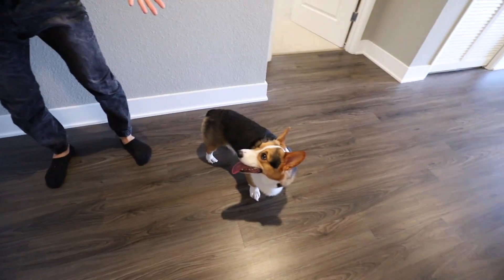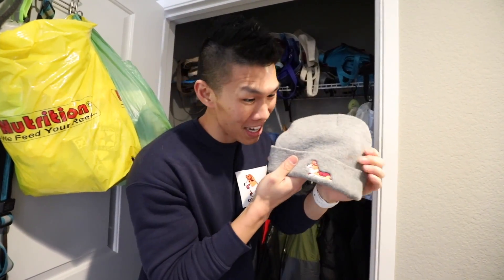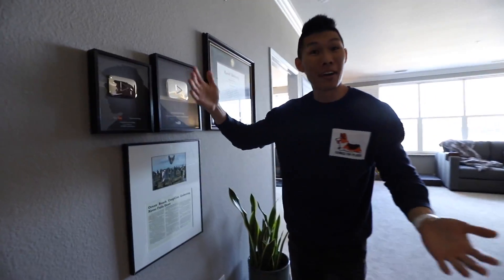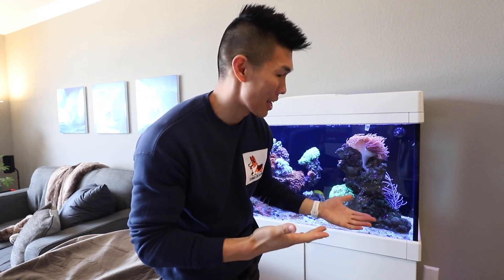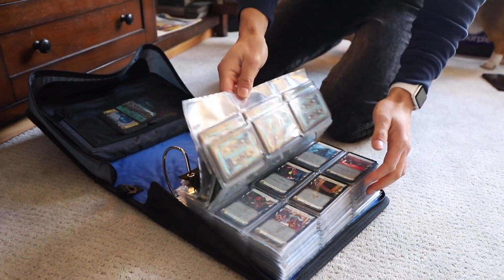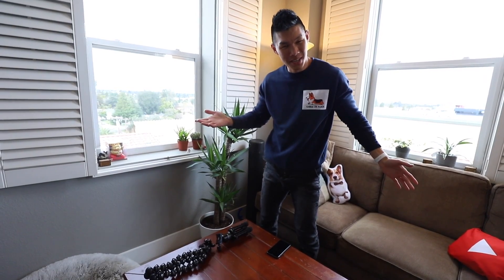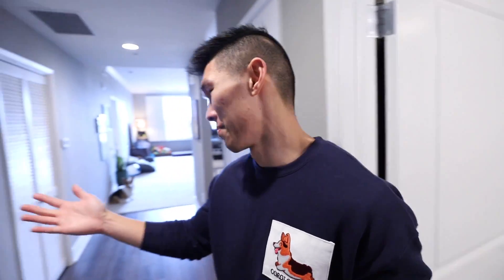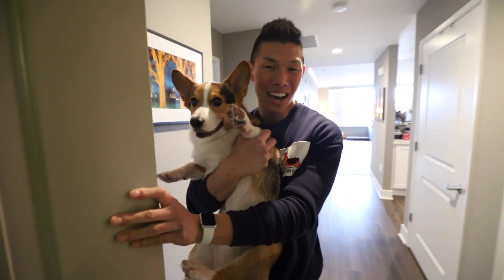New SF Apartment Tour—8 Years After College w/Corgi || Extra After College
We are finally all moved in and ready to give you a tour! Here's a full apartment room tour with Gatsby the Corgi & Me in our new place 8 Years after college! Tour our Entry Way, Living Room, Office, Kitchen, Bathroom, and Bedroom!

Send Us Mail:
VlogAfterCollege

- Corgi On Fleek Corgi Dreams Calendar
- Corgi On Fleek Embroidered Beanie
- Lenovo Smart Display & Google Home Hub
- Neato Botvac Robot Vacuum Cleaner
- Topo by Ergodriven Standing Mat for Standing Desks
- Lovesac Sactional Couch
- Fiddle Leaf Fig Tree
- Fully Jarvis Standing Desk